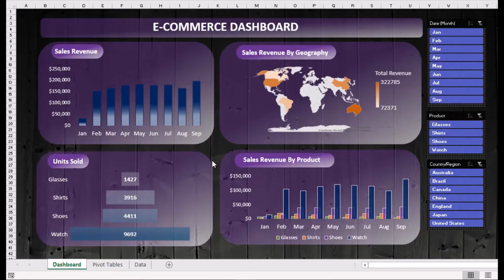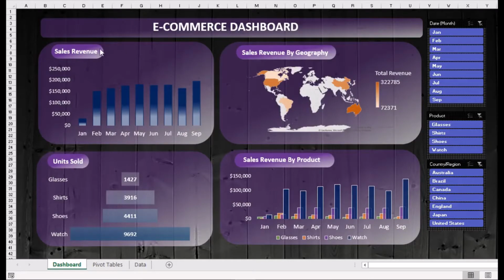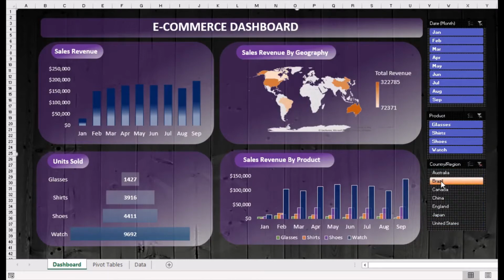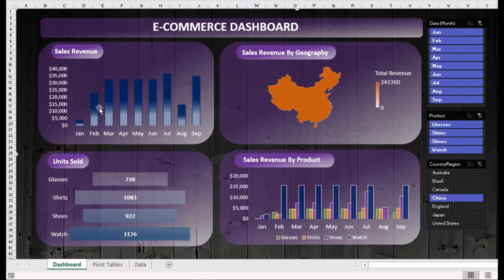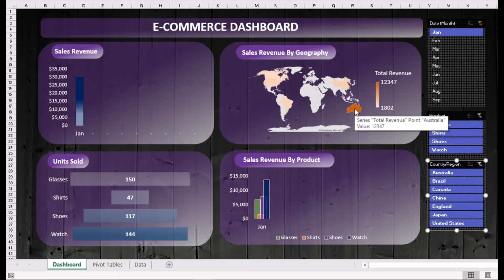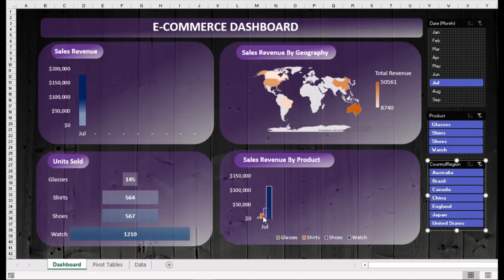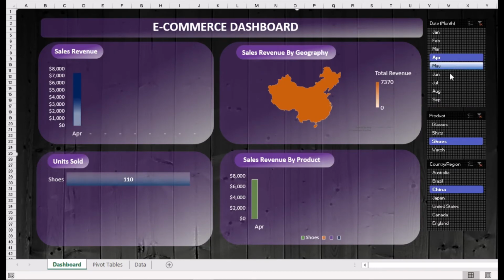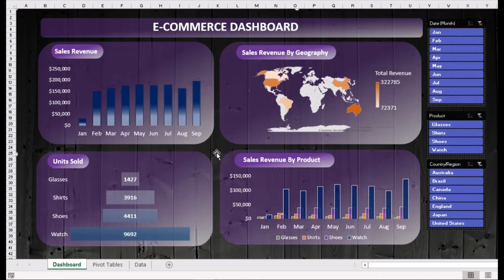How To Build Dashboard In Excel | Part 1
This Excel dashboard is quite useful for gaining product insights and sales revenue analysis which enable quick and effective business decisions. This dashboard is very dynamic and interactive and prepared by using Pivot tables and slicers.

Learn to build this dashboard and It will enable you to get sales revenue trend by product basis and sales by geographic on heat map chart.